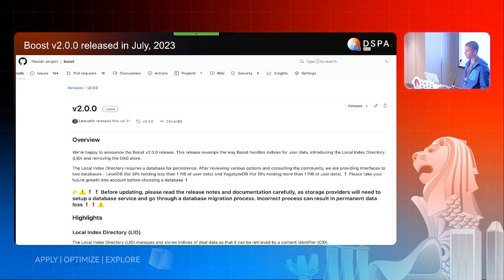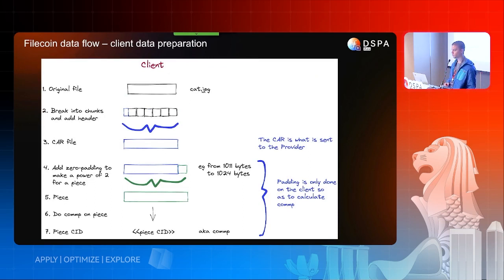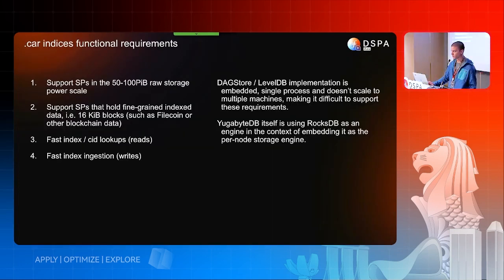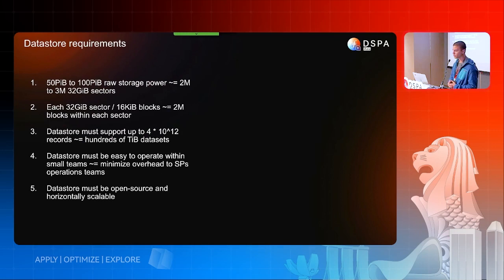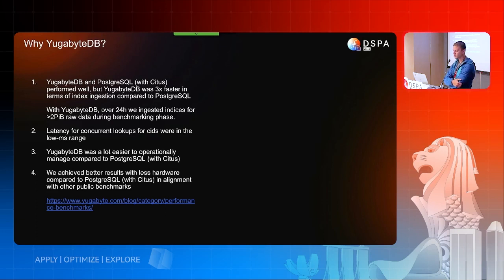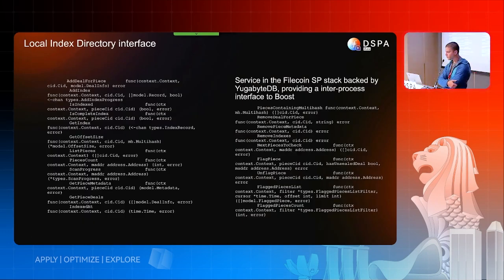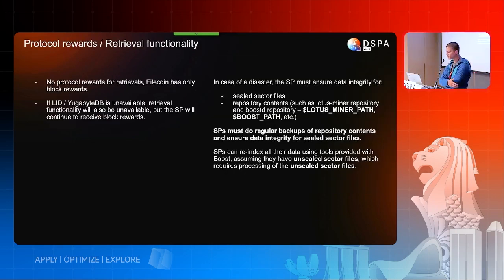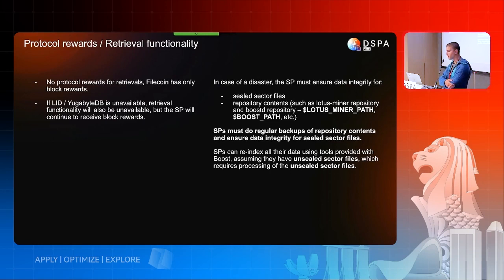Boost V2 latest features：retrieval indices and deal metadata in shared LID - Anton Evangelatov